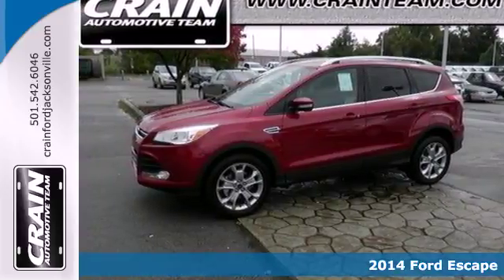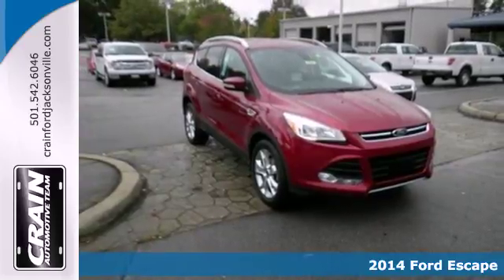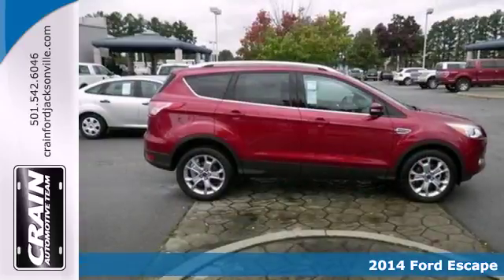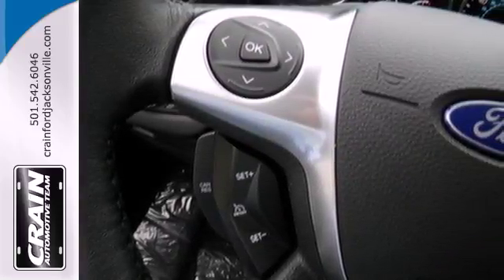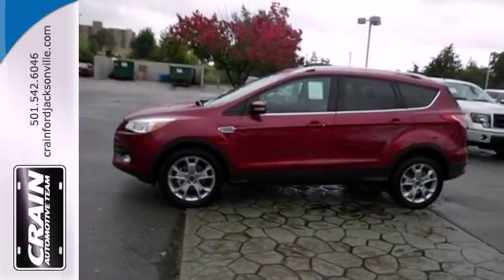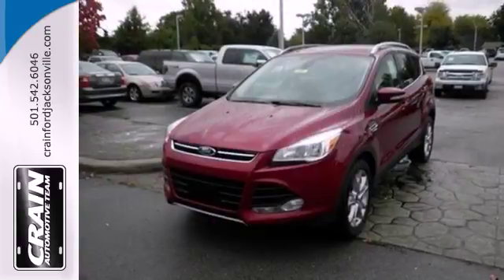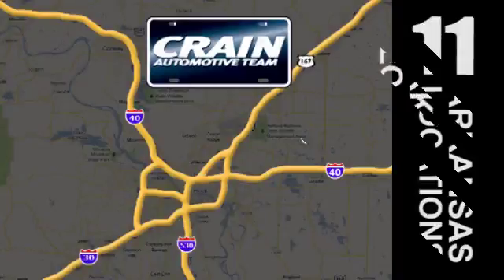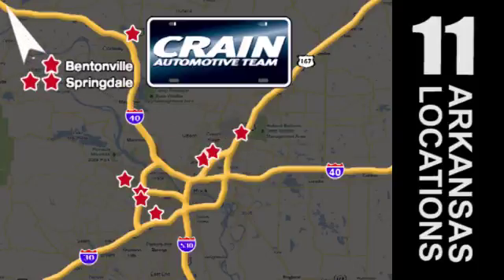2014 Ford Escape Little Rock AR Jacksonville, AR 4JT2201 - SOLD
Year: 2014
Make: Ford
Model: Escape
Trim: SUV
Engine: Intercooled Turbo Regular Unleaded I-4
Transmission: Automatic
Color: Ruby Red Tinted Clearcoat
Interior: Charcoal Black
Stock #: 4JT2201

Address:
1800 School Drive